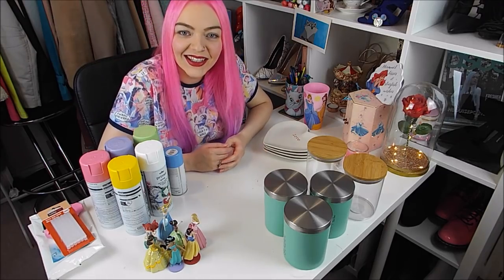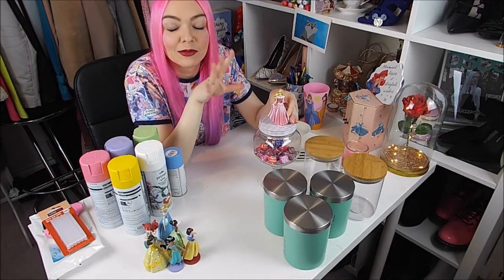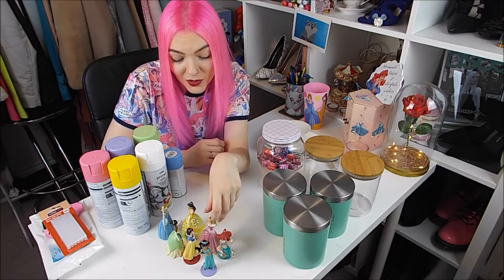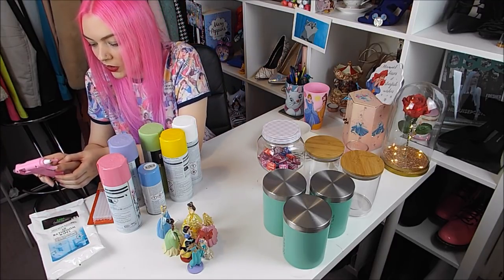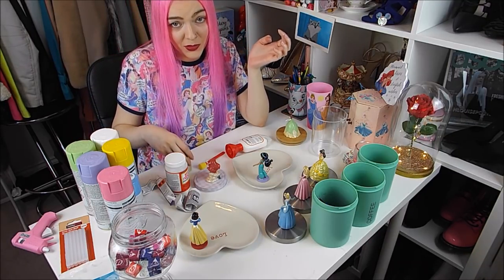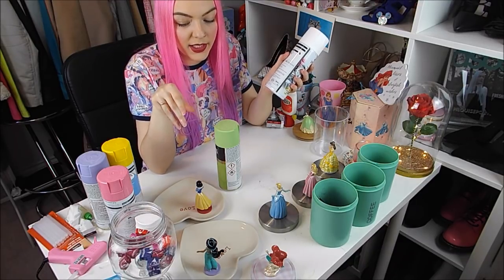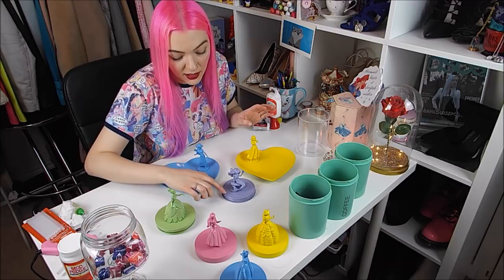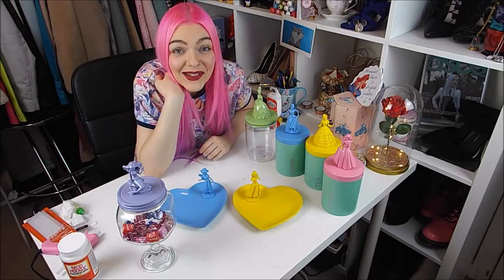Disney Princess Home Decor | DIY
Hi everyone! Welcome to my second DIY video! I have wanted to make these Princess home pieces for a while now and I'm glad I finally had the chance because I love them! I had so much fun making them, and I love the Disney magic they add to my home! I hope you guys give it a try too!

Wearing:
Top – Primark

Items mentioned:

Try local hobby shops or haberdashery stores for crafts

I got my Princess figures from Ebay but Disney Store have a selection at DisneyStore.co.uk

All opinions are my own, and everything was purchased by me!

*Items marked with an asterix were sent for me for review. Please see full Disclosure on my blog.